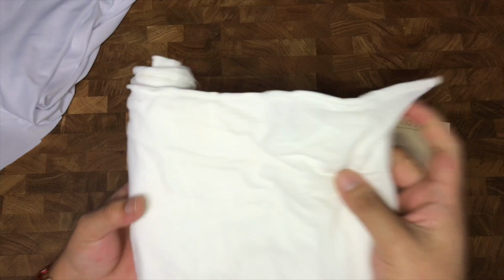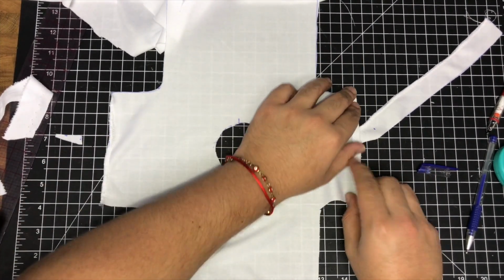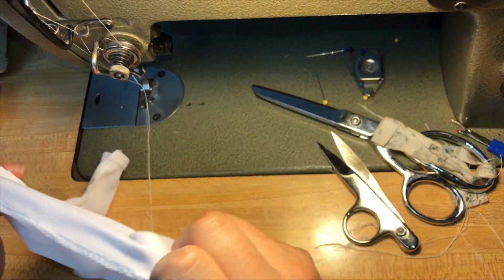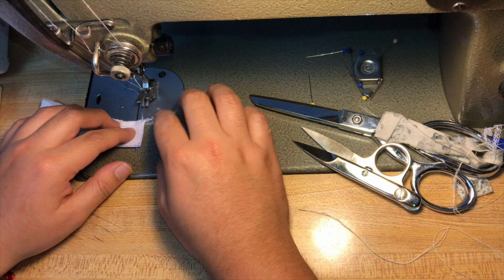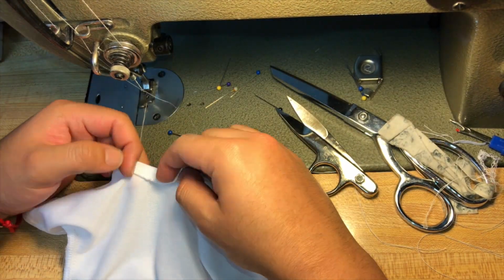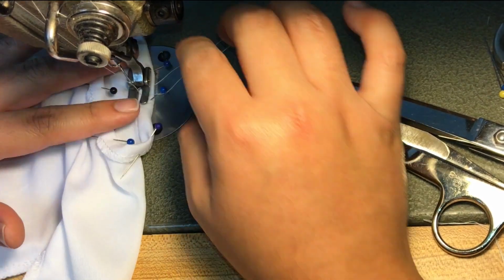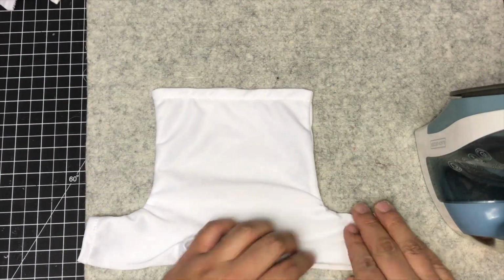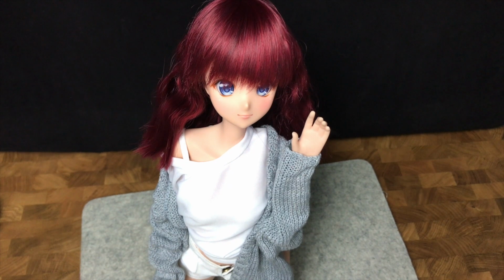LETS SEW A BAGGY TEE for SMART DOLL // Free Pattern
Hello!

  I wanted to provide a simple but essential pattern that every doll sewer should have! It’s a classic look that can be dressed up or used casually!
The baggy tee can be made as shown or altered as you please!

~ If you purchase items with these links the

Ruler I use:

Heat Erasable Pens:

Cutting Mat:

Serger// Overlocker I use :

  PLEASE READ ~
If you download the pattern,  I ask that you please play the video a few times over and interact with the video. Whether it's through a comment, like, or sub.. it all helps!  You can comment anything, really. Id love to hear about your day or answer a question. It's truly the best way to thank me. The channel's success will make it possible for me to continue providing free patterns to you all ! Thanks again! Take care :)